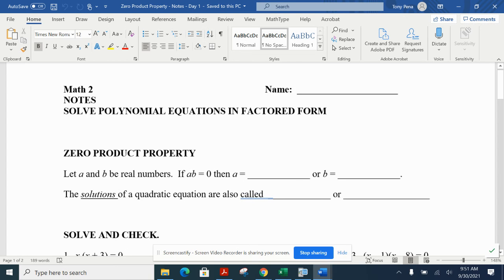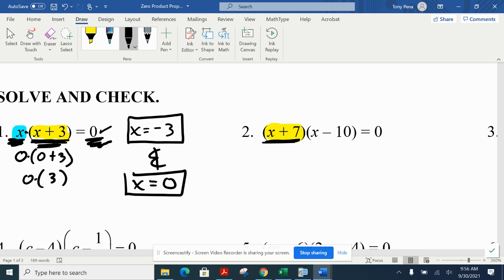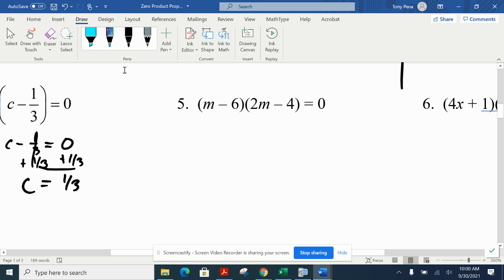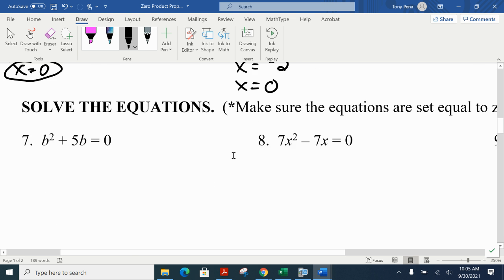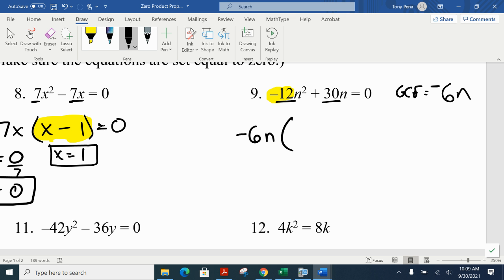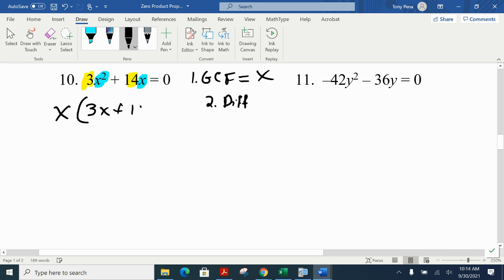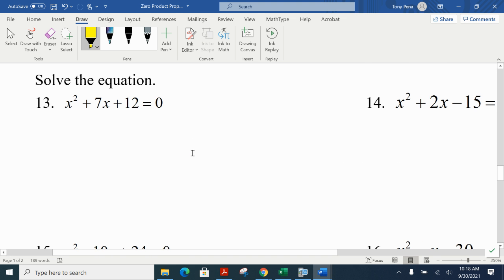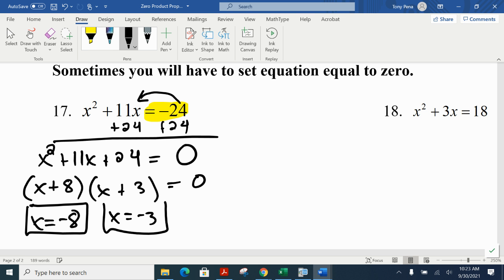9/30 - Zero Product Property - Day 1